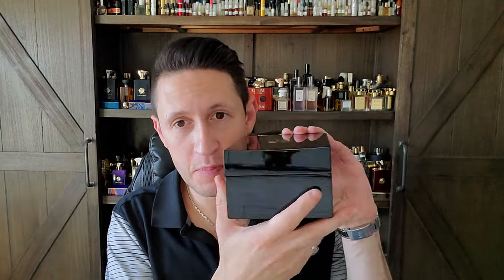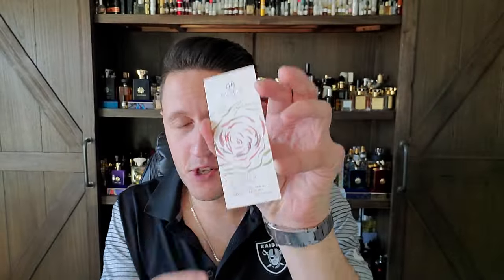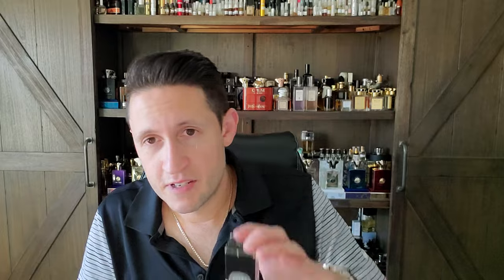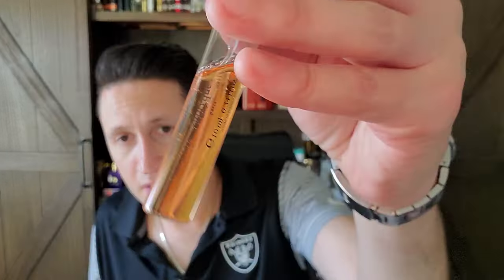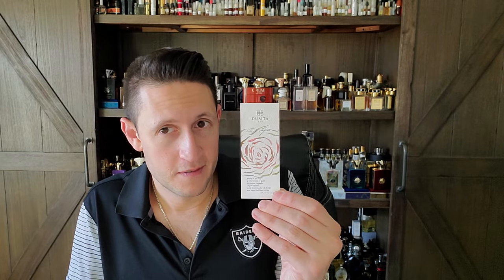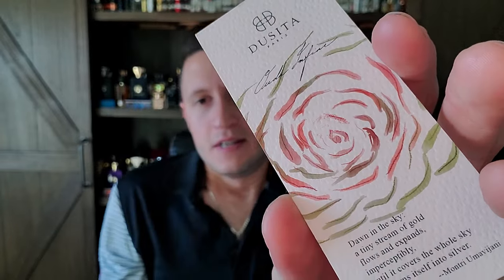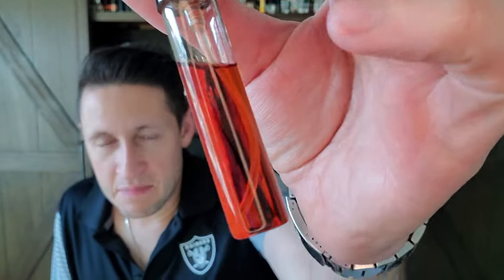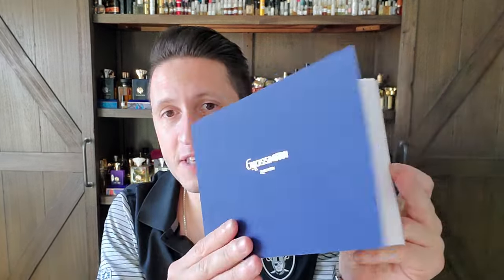Dusita Oudh Infini (2016) Discontinued Gem 💎dusita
This is my early impression of Dusita Oudh Infini from 2016.

Other Perfumes Discussed During This Episode...
Diptyque Oud Palao
Andy Tauer L'Oudh